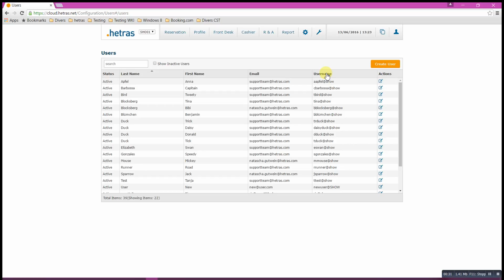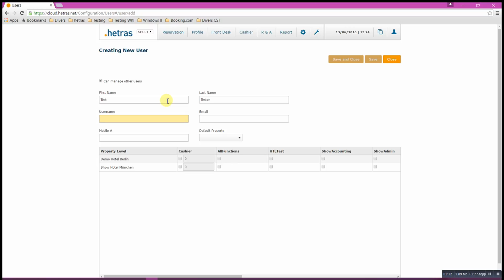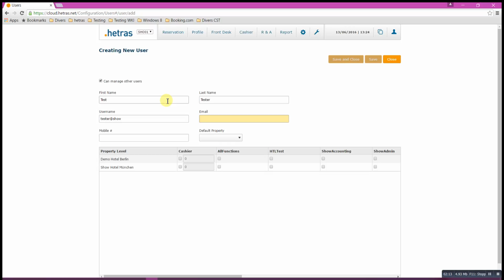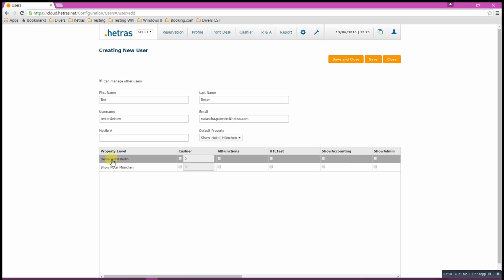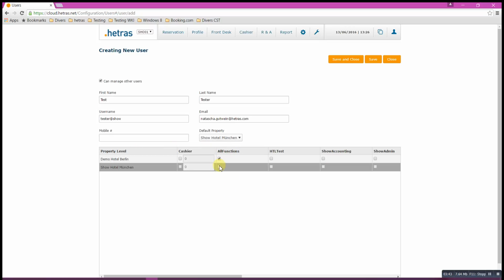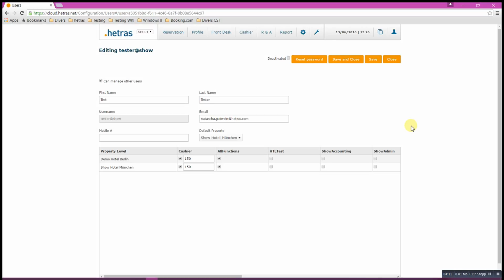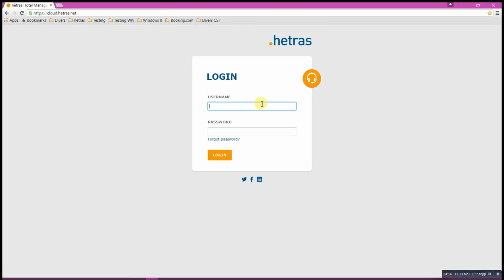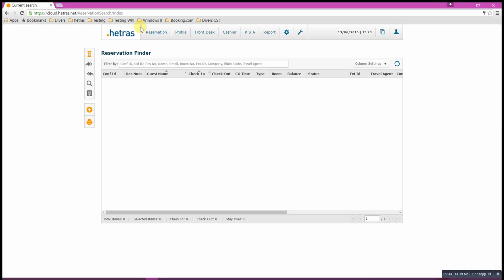hetras tutorial: Create a new user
In this tutorial we explain you how you easily can creat a new user!